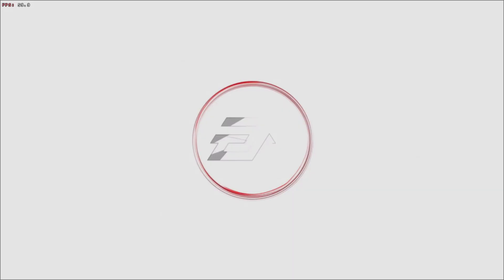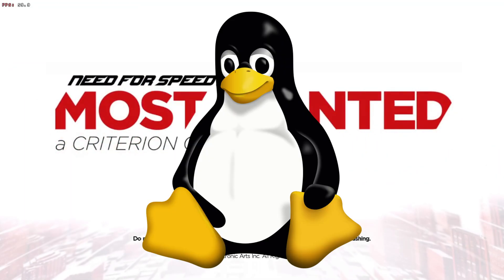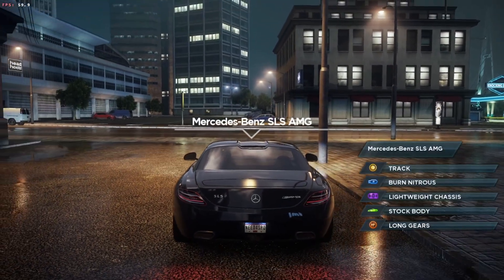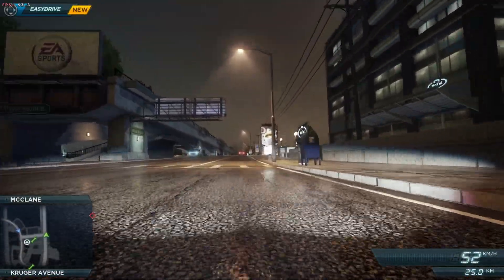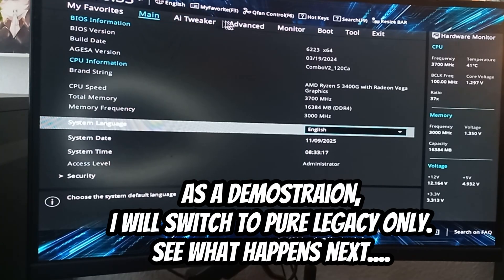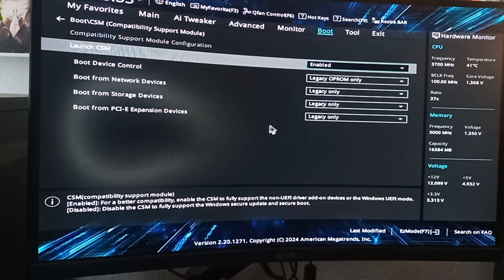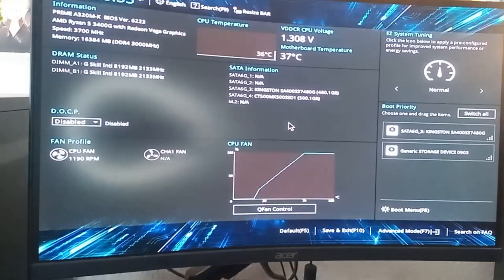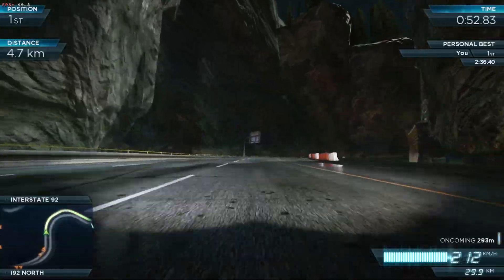So You Switched to Linux? Avoid These 10 Big Mistakes!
Switching from Windows to Linux? Avoid these 10 dumb mistakes new Linux users make — from using the wrong boot mode and mixing package managers to breaking your system with random terminal commands. In this video, I’ll explain common Linux beginner traps, how to fix them, and how to enjoy a smoother, faster Linux experience. Perfect for new users of Ubuntu, Arch, Fedora, or any distro!

Consider joining my Discord server if you want any assistance, or you want to hop in my community.

Timestamp:

00:00 Intro
00:33 Mistake no. 1
02:07 Mistake no. 2
03:01 Mistake no. 3
03:47 Mistake no. 4
04:20 Mistake no. 5
05:32 Mistake no. 6
06:14 Mistake no. 7
07:30 Mistake no 8
08:45 Mistake no. 9
10:41 Finally, number 10!
11:45 That is pretty much it!